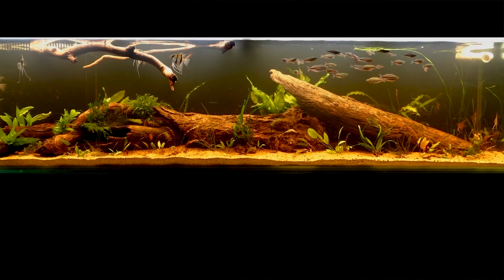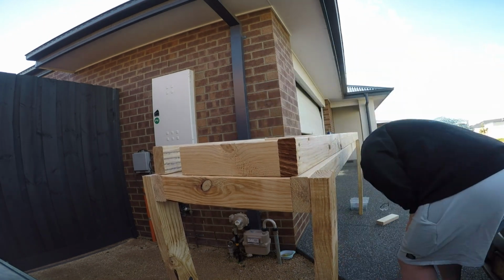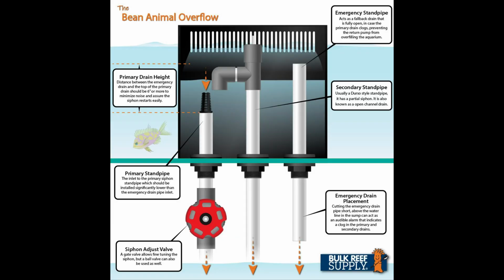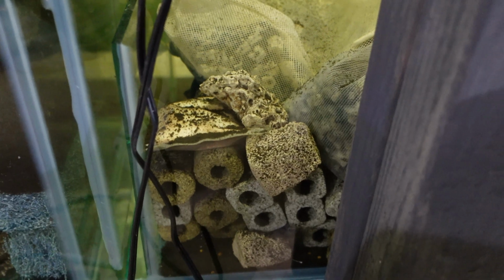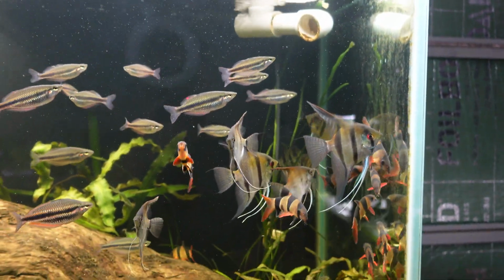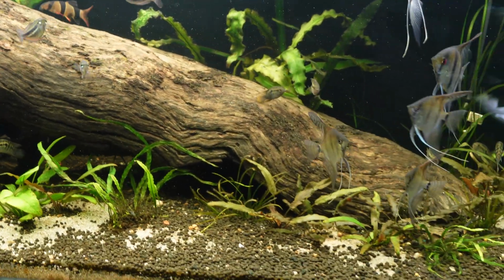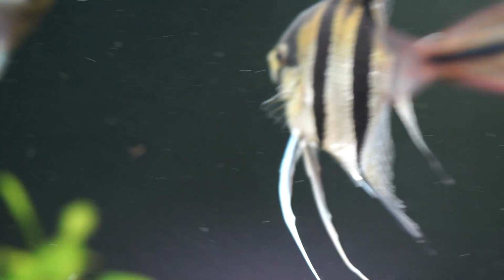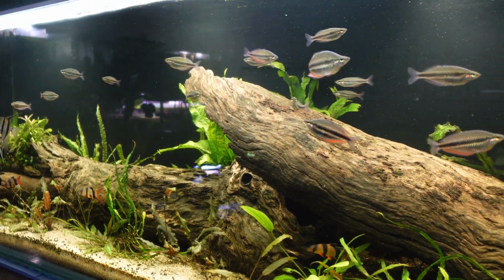My New GIANT 8 Foot Aquarium - Setup, Aquascaping, Stocking and Tour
Hi All,

Recently through a massive set of coincidences I was lucky enough to get my hands on a free 8x2x2 aquarium and sump.

It was a crazy process to pick up the tank, build the stand, plumb the sump and get it all set up so I thought it would be best placed in its own video.

0:00 Introduction
0:32 Origin Story
2:46 Building the Stand
5:33 Plumbing the Sump
8:42 Sump Setup
12:24 Scaping the Tank
15:15 Plant Selection
16:23 CO2 System
16:46 Lighting
17:44 The Fish Stocking
21:34  Conclusion

Podcast episodes are also available as an audio podcast on your favourite platforms such as;